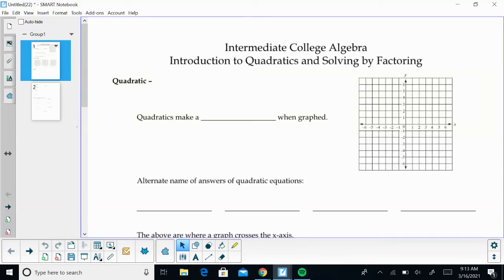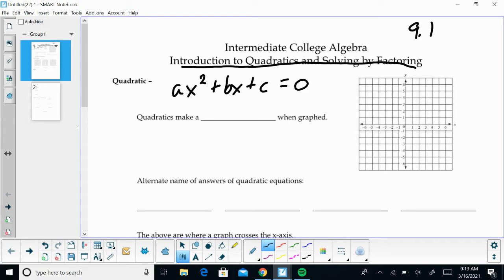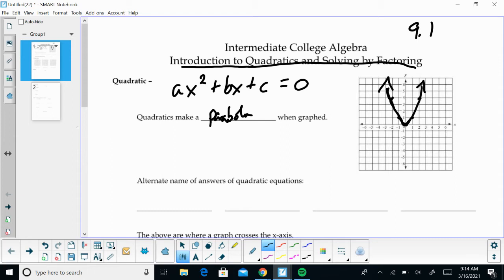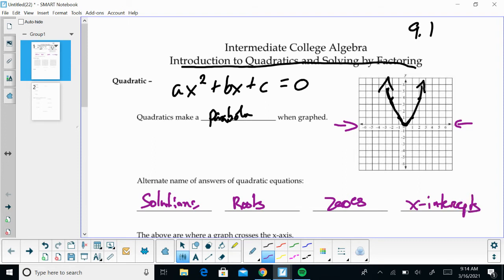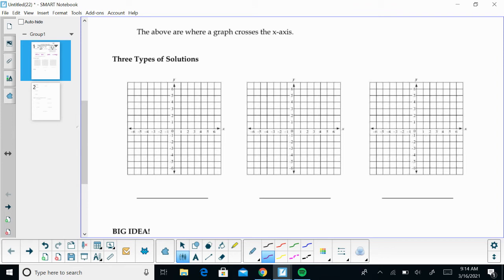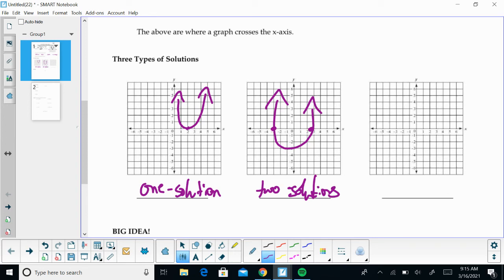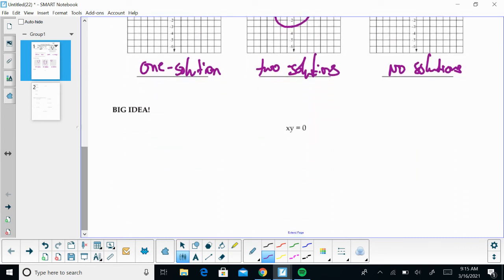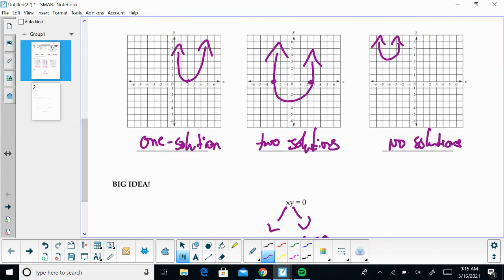9.1 Introduction to Quadratics and Solving by Factoring: Quadratics